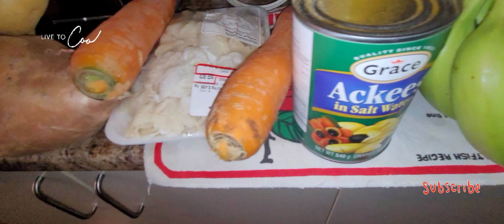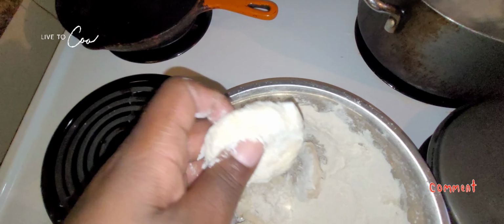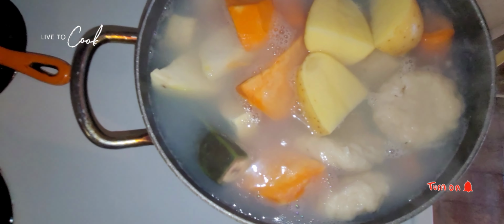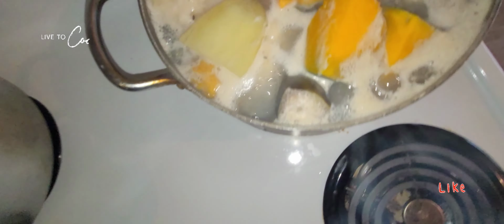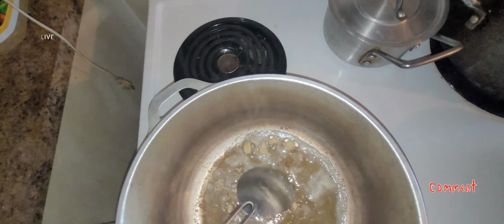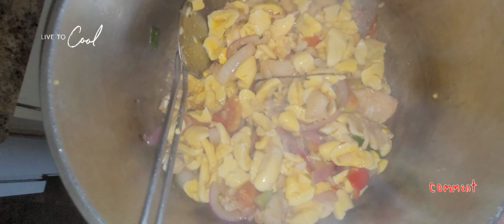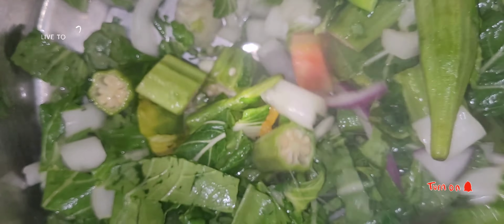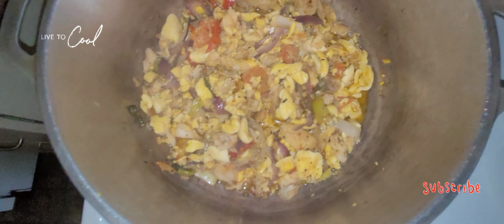ACKEE AND SALTFISH COOK UP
Ackee SaltFish Buk Choy Okra
with provisions